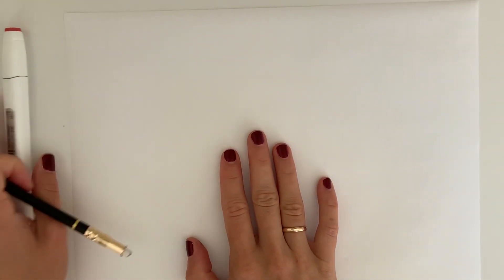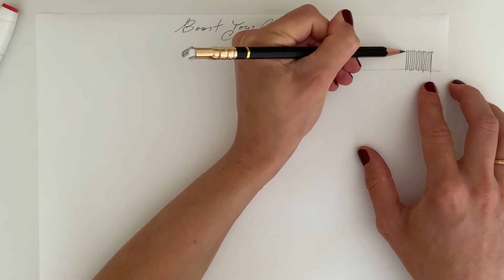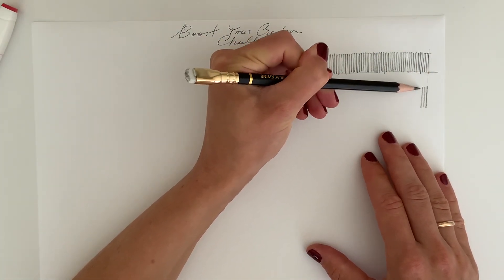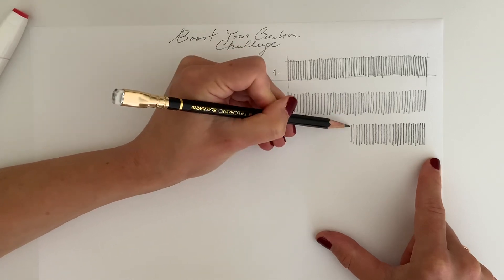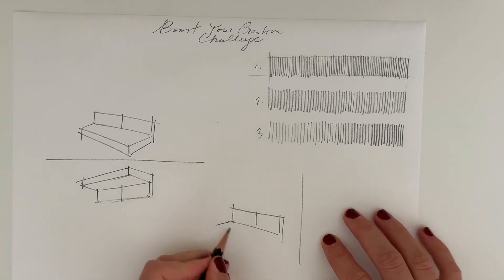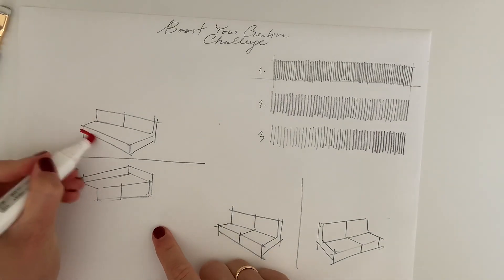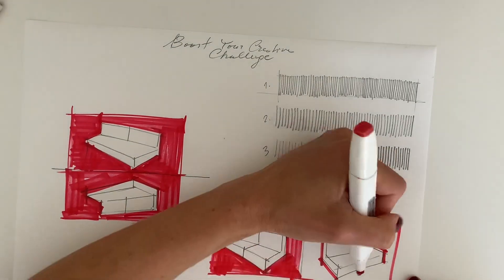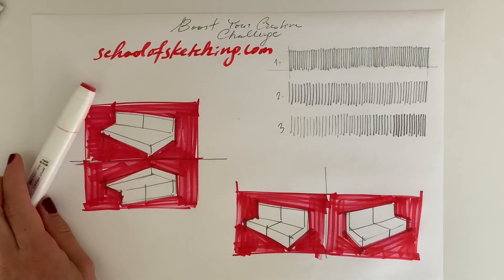✍🏼DAY 1/Boost Your Creativity Challenge: “mirror” exercise with a warm-up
Welcome to Day 1 of “Boost Your Creativity Challenge” ✏️

Day 1 is all about warm-up exercises to train your hand, plus, I share with you a fun “mirror” study which really helps to better draw the form of any furniture object.

Use SorokinaStudents on Instagram to share your sketches from day 1. Let’s begin!